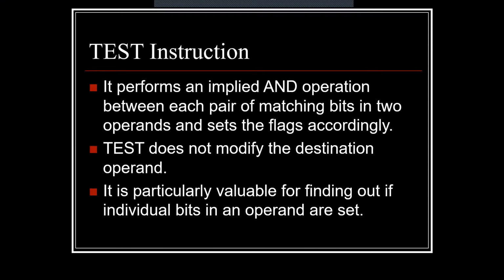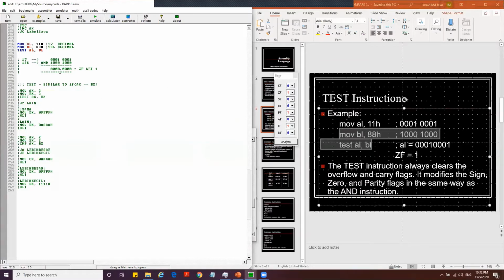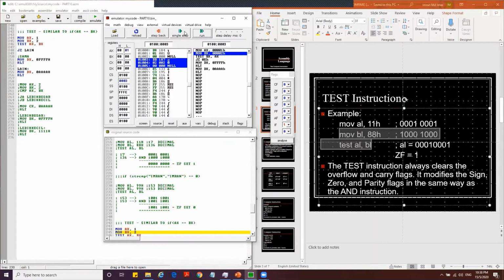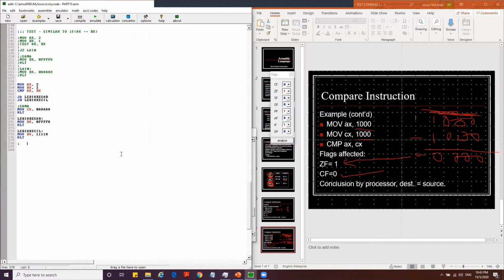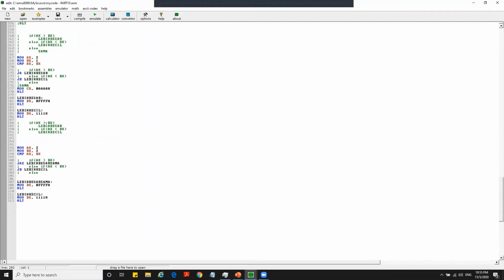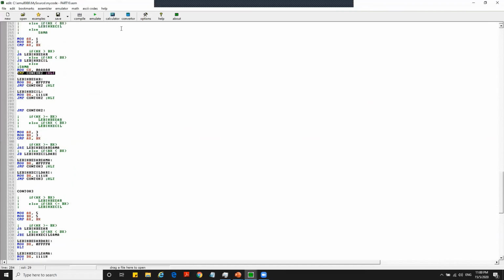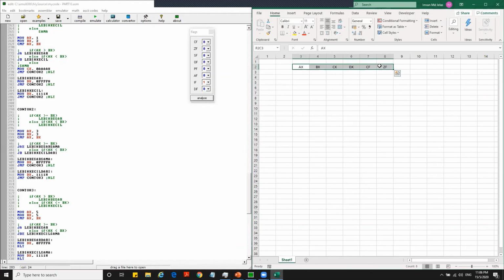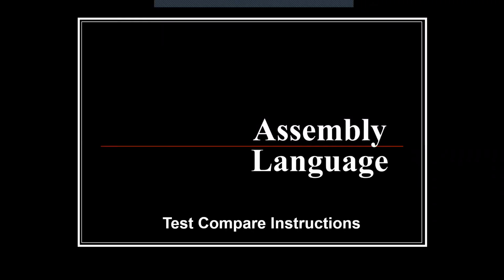CSC159 - ASSEMBLY LANGUAGE 10/10 - TEST COMPARE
CSC159 - COMPUTER ORGANIZATION

ASSEMBLY LANGUAGE 10

TEST COMPARE